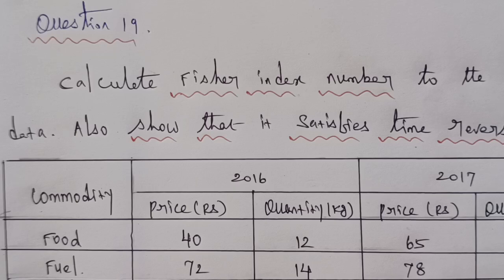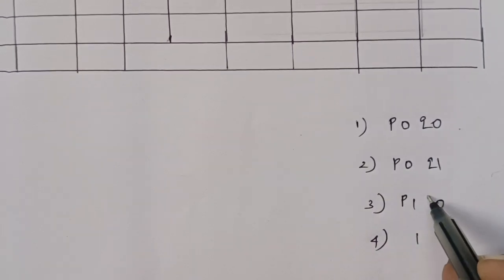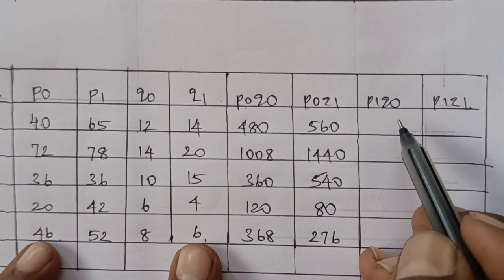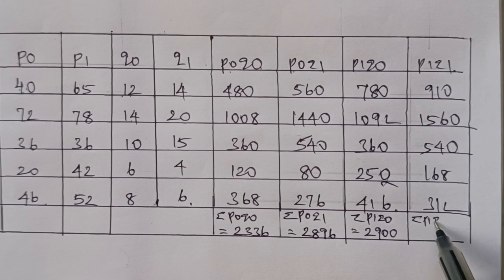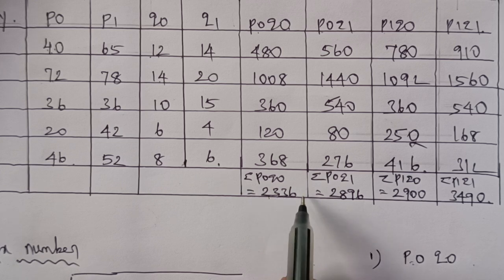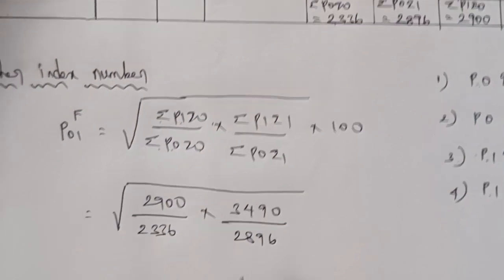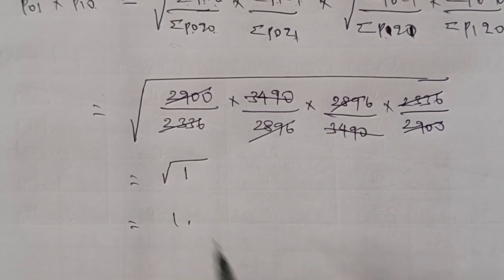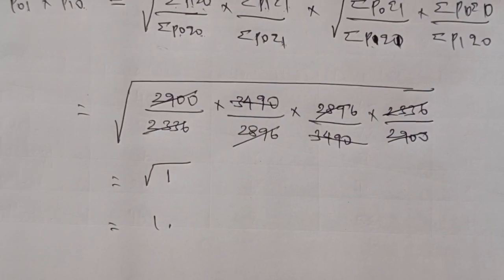TN 12 Business maths | chapter 9 | exercise 9.2 | q.no.19 | Applied statistics| gmrrao maths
Chapter 9 Applied statistics